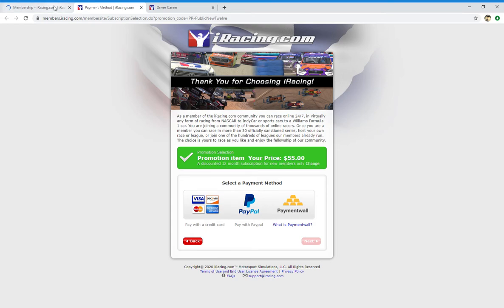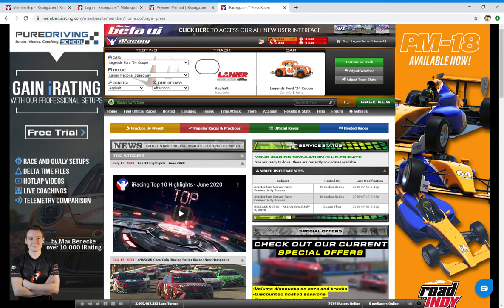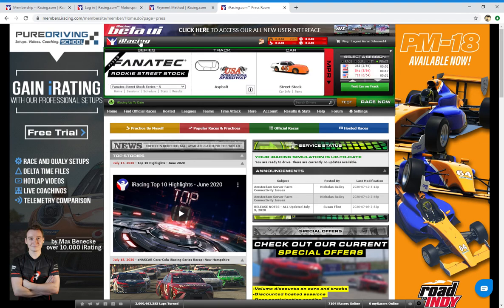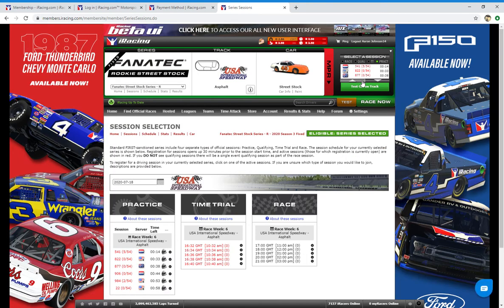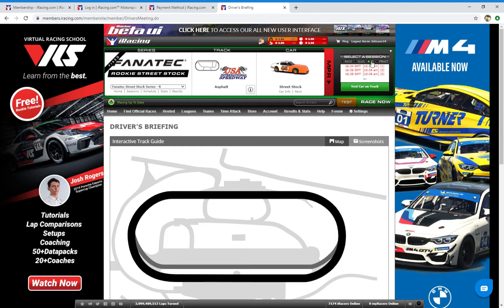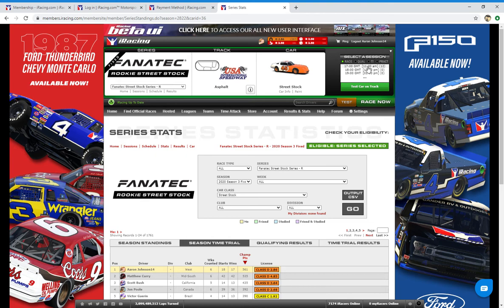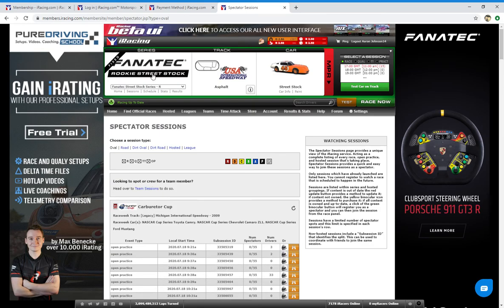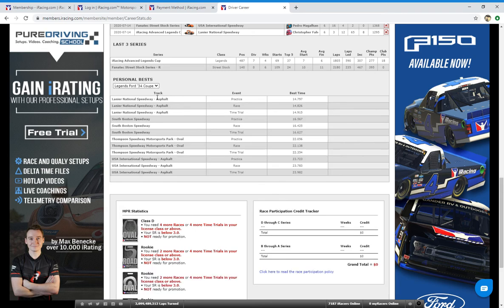Overview of the iRacing Interface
This video gives a fairly detailed overview of the iRacing web-based interface. The video does not cover the new Beta UI, which will be covered later. Details regarding testing versus racing options, practices, time trials, where to find your racing stats, and a host of other iRacing features are covered.